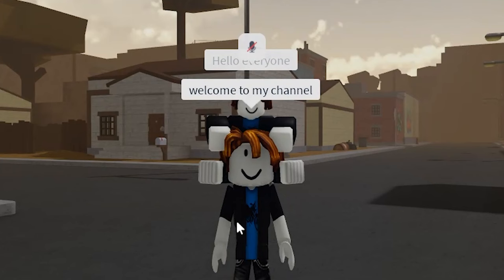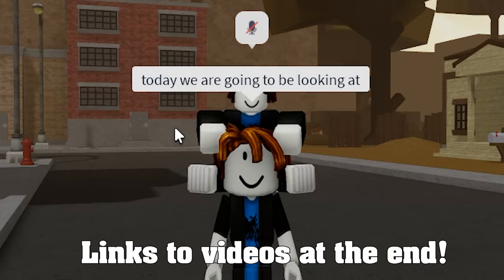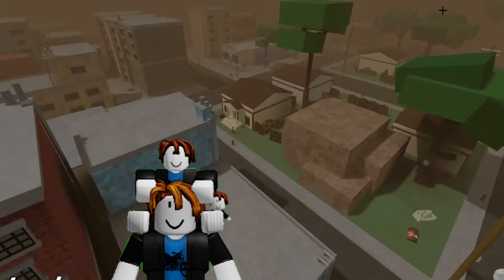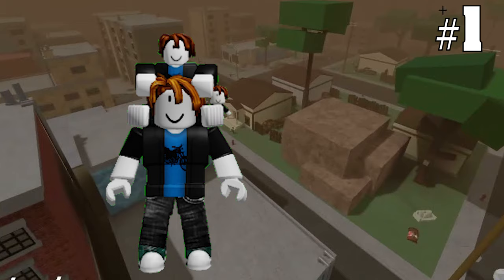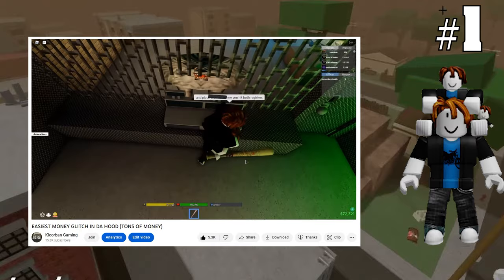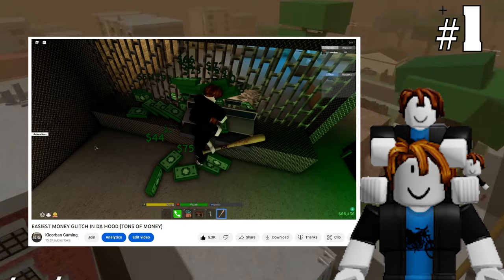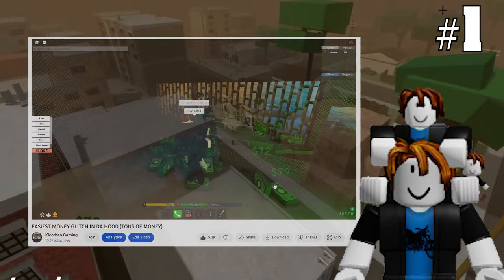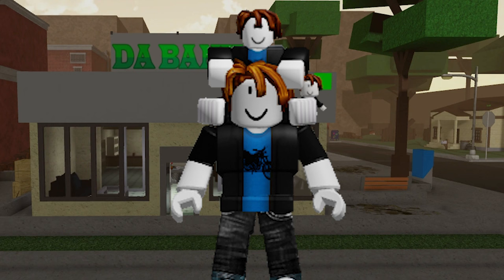Best Money Farm Methods in Da Hood (TOP 3)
in this video i show you the Best Money Farm Methods in Da Hood (TOP 3)
ROAD TO 20K!